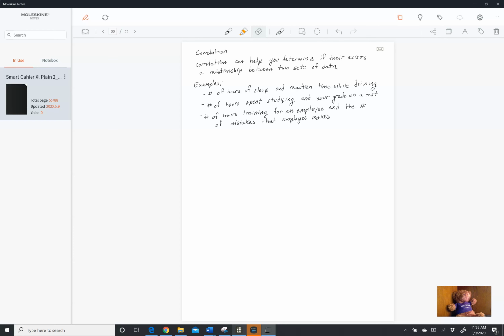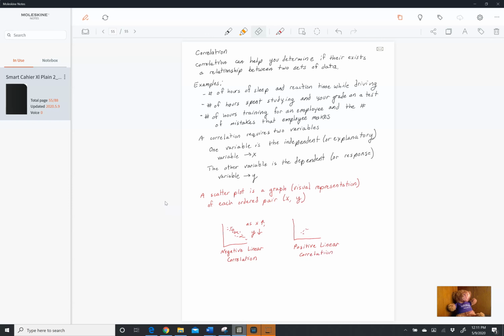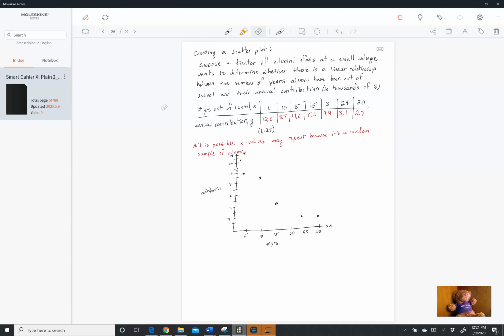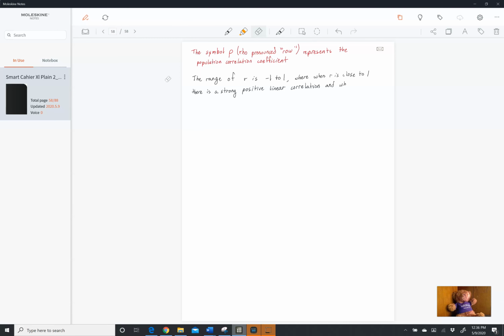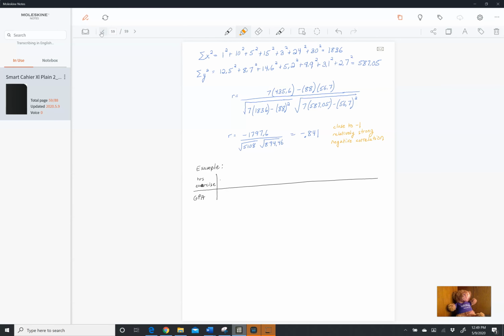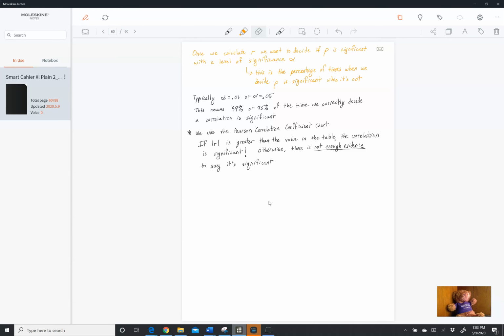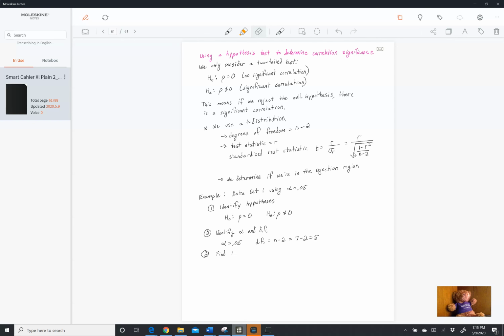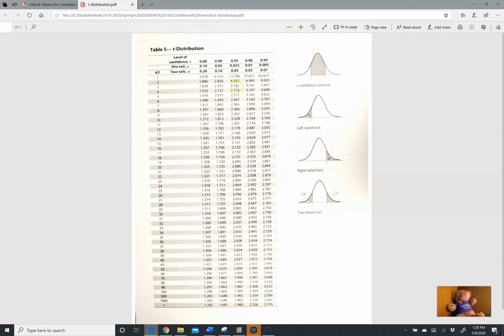Introduction to Correlation and Finding Correlation